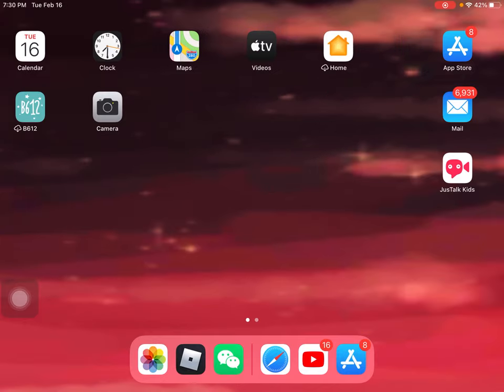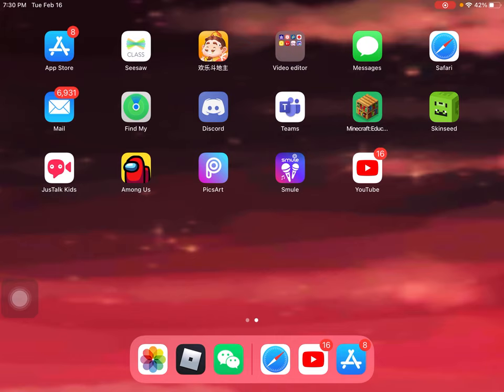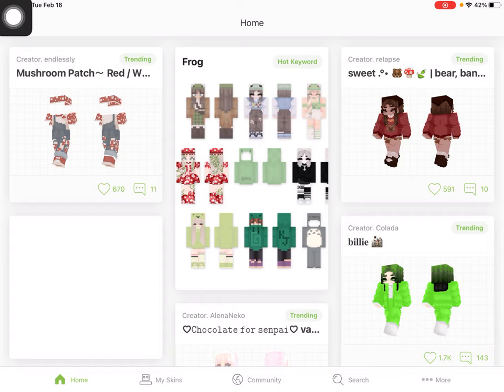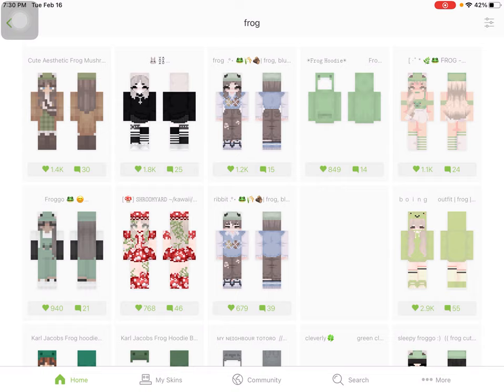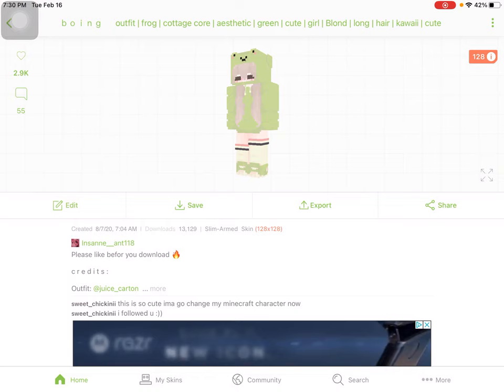Random video me making a picture in KineMaster (no intro)